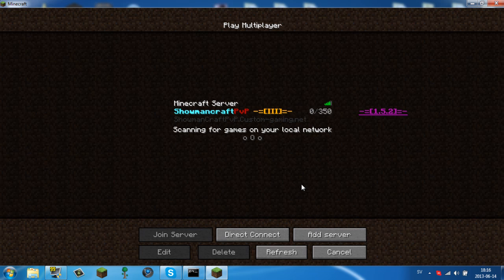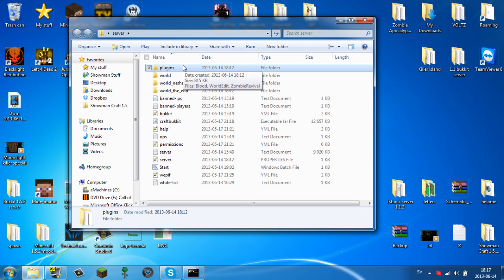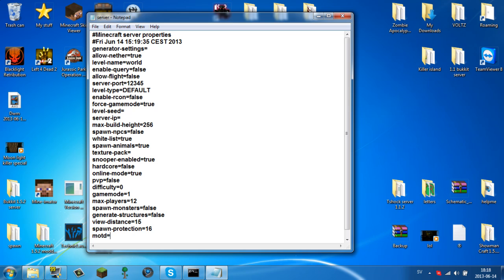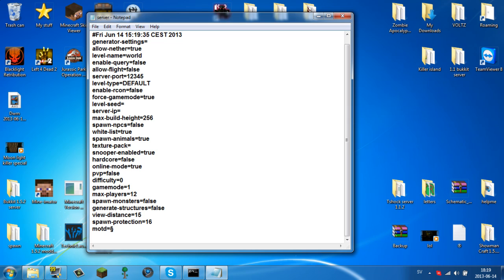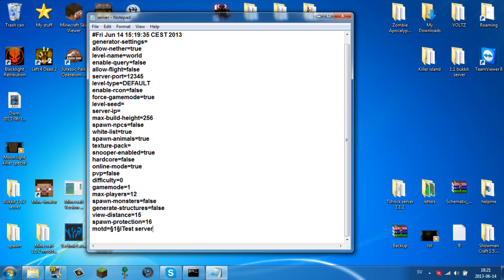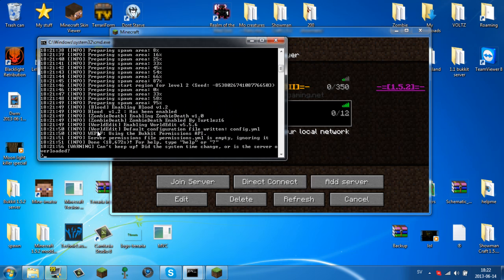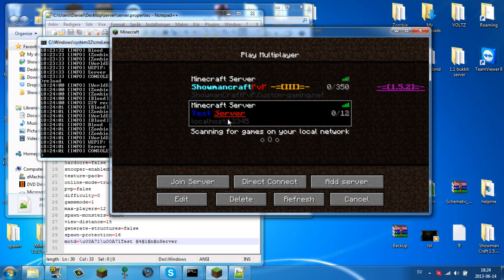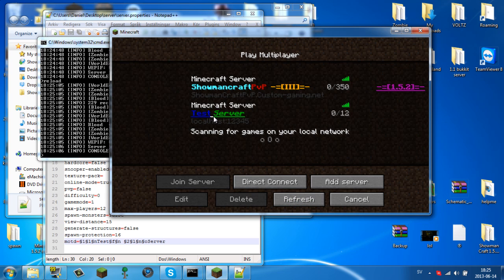Minecraft - How to make a custom MOTD for your server!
Join my official minecaft PvP, Survival, NO FACTIONS, raiding/grief, economy all in one server + Creative plots, also the capacity of 350 players to join!

Sign: § ( Copy it with Ctrl + C ) ( Paste with Ctrl + V )

Server IP Adress: ShowmanCraftPvP.Custom-gaming.net ( Copy with Ctrl + C ) ( Paste with Ctrl + V )